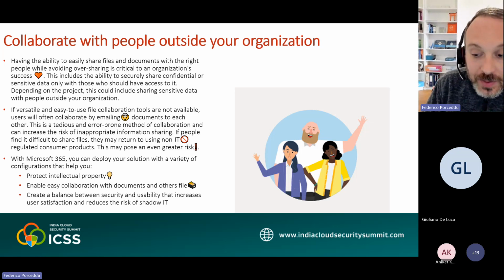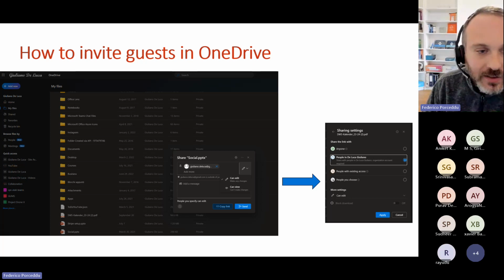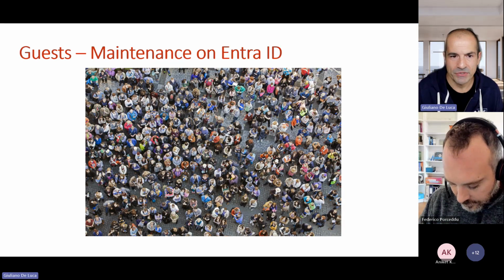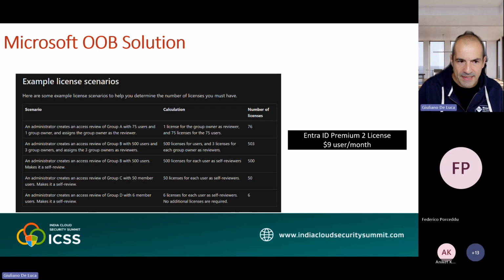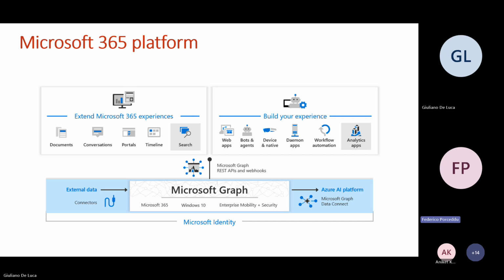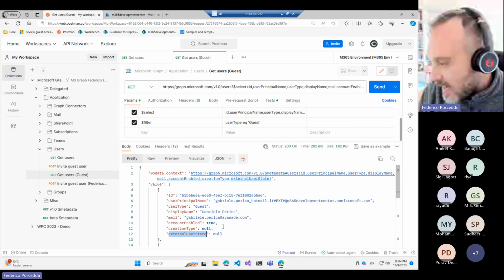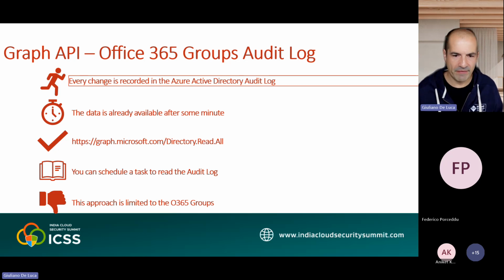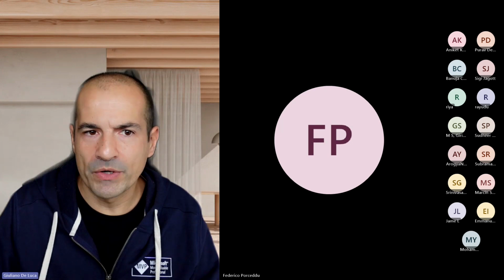Don't get lost in the jungle of guests on Microsoft 365